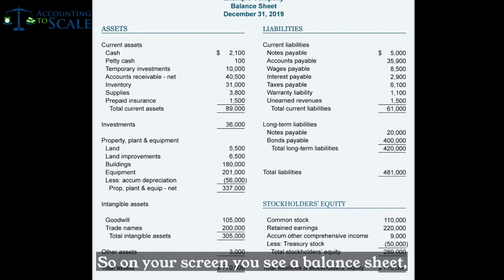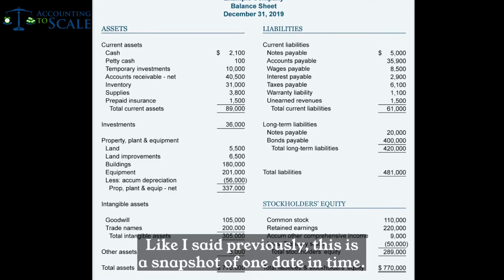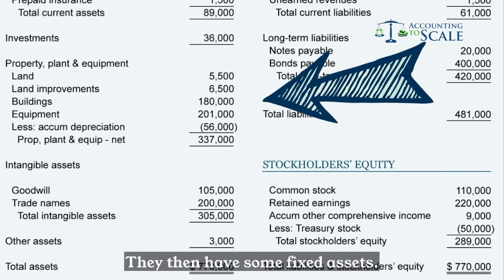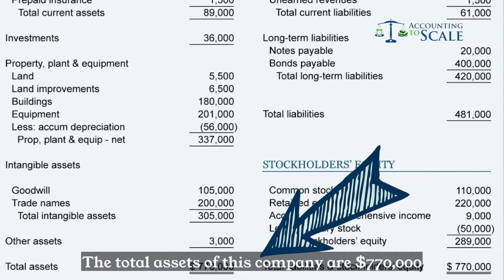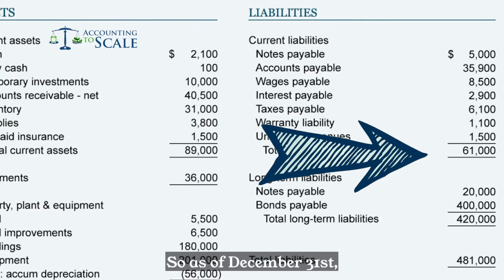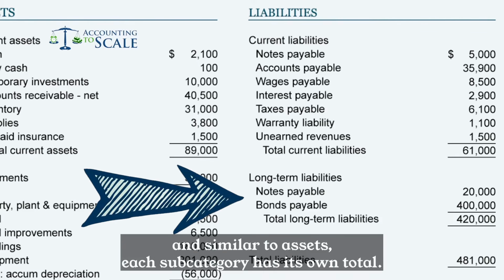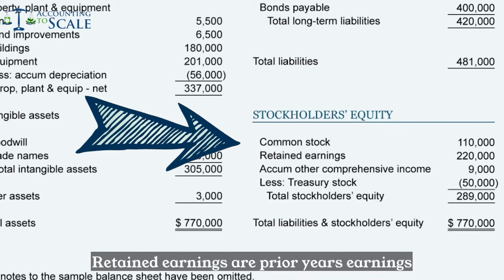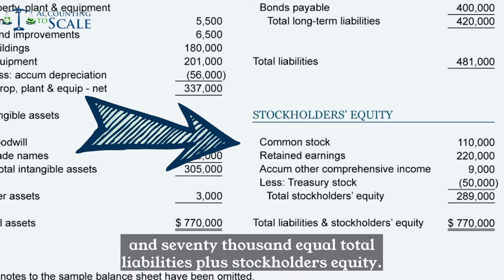Balance Sheet statement... Explained.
"Balance Sheet statement...What is that?!?"

We are back with another great installment of our "What is that?!?" series. Today, Tiffany Gonzalez CPA will be explaining the Balance Sheet statement. What the Balance sheet statement is, why it is important and how to read one.

The Balance sheet statement is a critical piece of information that we provide to our business owners that allows them to make critical decisions to scale their business.

Follow us as we take you through this real world example and we get your financial I.Q. up!

This content is for education and entertainment purposes only. Tiffany Gonzalez CPA and Accounting to Scale are not providing Tax or Investment advice. The information is being presented without consideration of the financial circumstances of the taxpayer/investor, financial objectives or risk tolerance and may not be suitable for all taxpayers/investors. We don't make any guarantees or promises as to results that may be obtained using our content. All investing involves risk, including risk of losing investment principal.